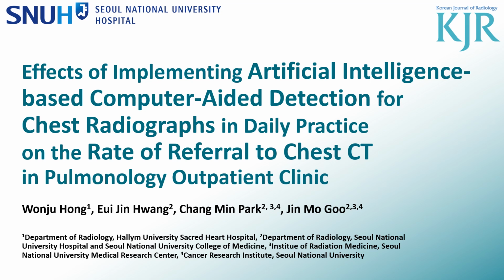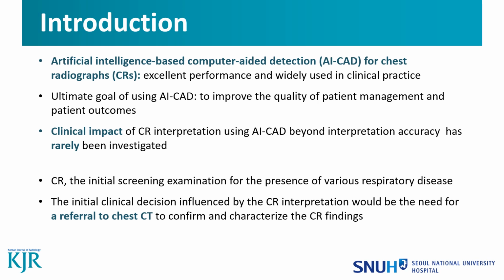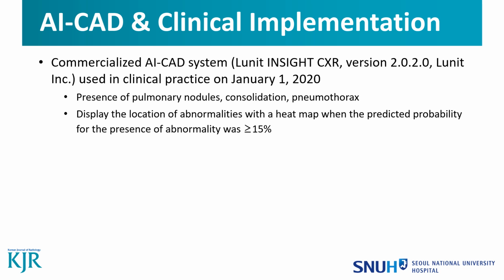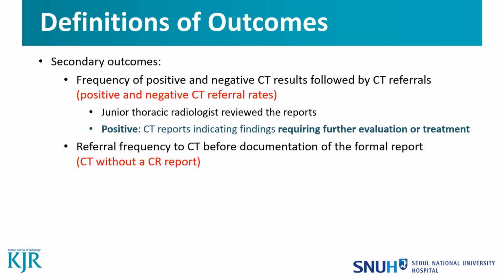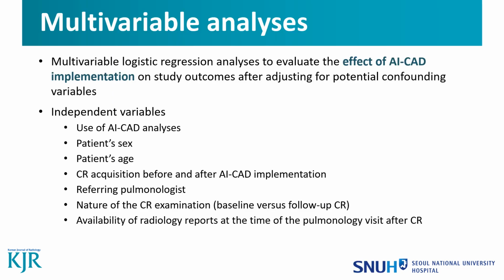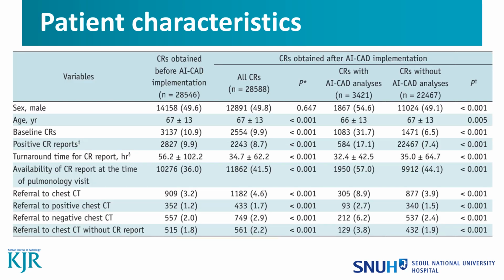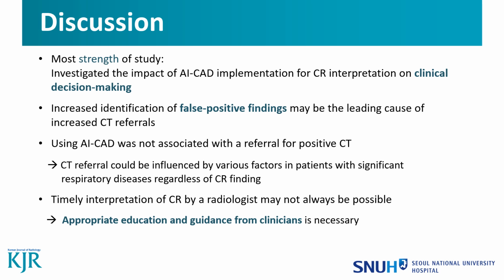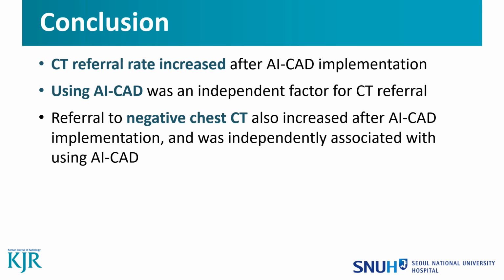[Listen to Authors] AI for Chest Radiograph Interpretation and Referral to Chest CT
Korean J Radiol. 2023 Sep;24(9):890-902. English.

Effects of Implementing Artificial Intelligence-Based Computer-Aided Detection for Chest Radiographs in Daily Practice on the Rate of Referral to Chest Computed Tomography in Pulmonology Outpatient Clinic

Wonju Hong1, Eui Jin Hwang2, Chang Min Park2,3,4, Jin Mo Goo2,3,4

1Department of Radiology, Hallym University Sacred Heart Hospital, Anyang, Republic of Korea
2Department of Radiology, Seoul National University Hospital, Seoul National University College of Medicine, Seoul, Republic of Korea
3Institute of Radiation Medicine, Seoul National University Medical Research Center, Seoul, Republic of Korea
4Cancer Research Institute, Seoul National University, Seoul, Republic of Korea

Corresponding author: Eui Jin Hwang, MD, PhD, Department of Radiology, Seoul National University Hospital, 101 Daehak-ro, Jongno-gu,

Received January 8, 2023;
Revised March 19, 2023; Accepted June 26, 2023